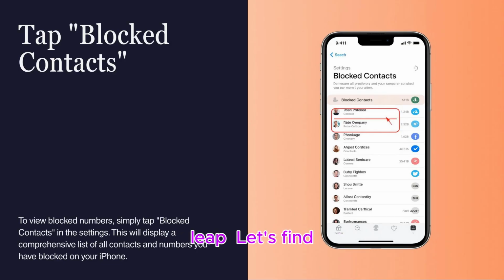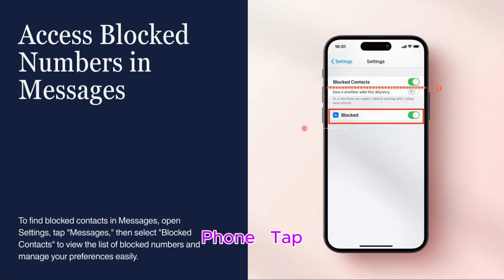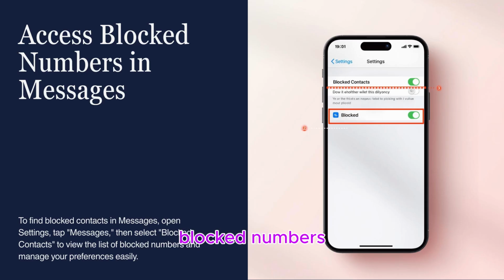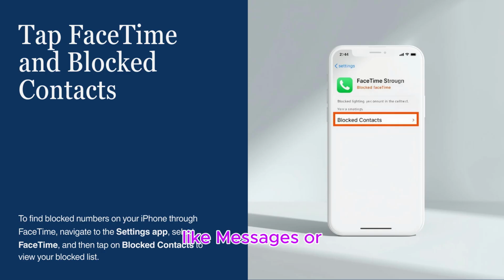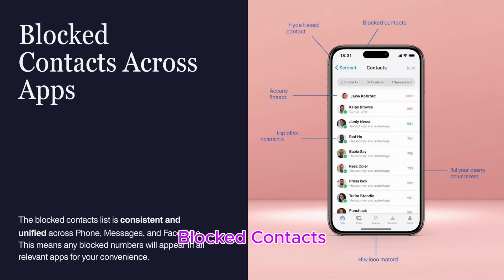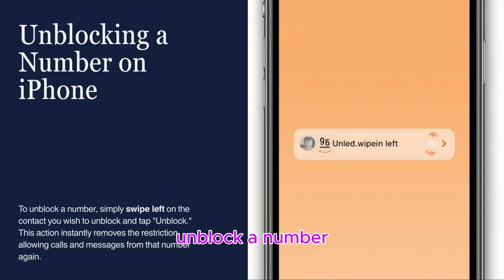How To Find Blocked Numbers On iPhone?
Learn how to find blocked numbers on iPhone with our simple step-by-step tutorial. This guide shows you exactly how to access your iPhone settings to view your blocked contacts list, manage call and message restrictions, and unblock any number you previously restricted. We cover navigating to Settings, selecting Phone or Messages, and tapping Blocked Contacts to see all blocked callers. Whether you want to review blocked numbers or clean up your list, this video from How Leap provides clear instructions for managing your blocked list effectively on iOS. Discover tips on checking blocked contacts across FaceTime and Messages too.